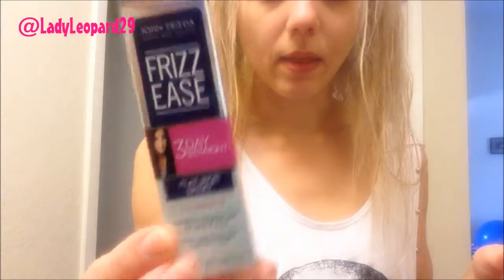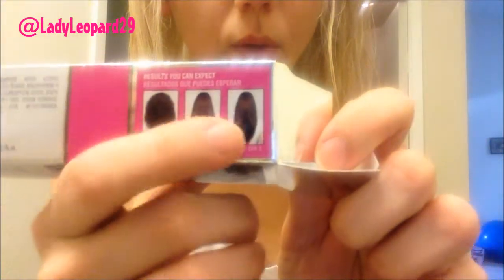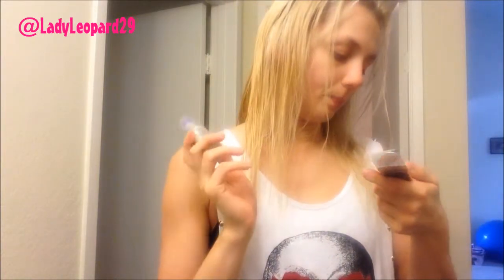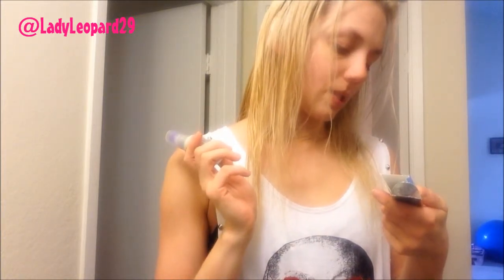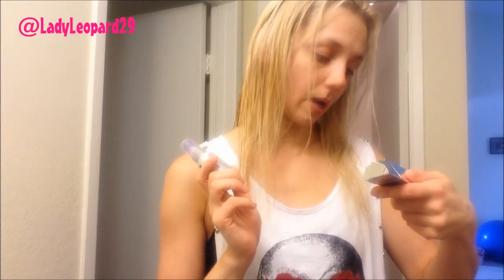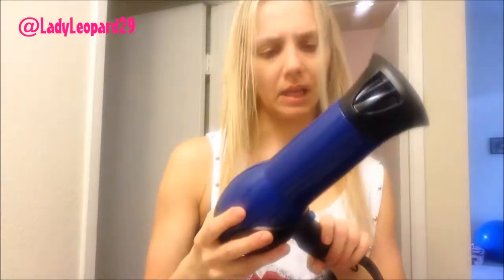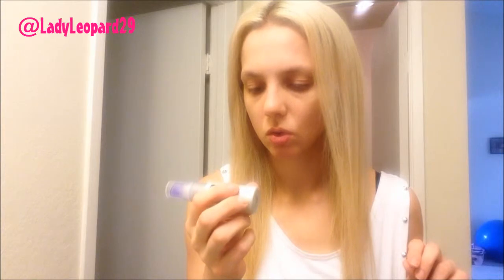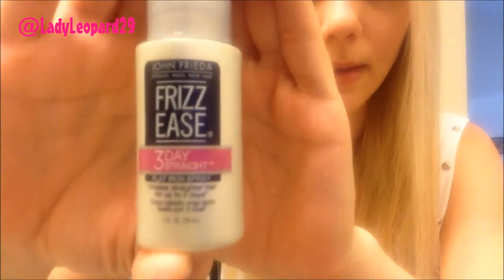Frizz Ease First Impression/Demo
I received this item FREE in an Influenster Box. This is my Honest Opinion.